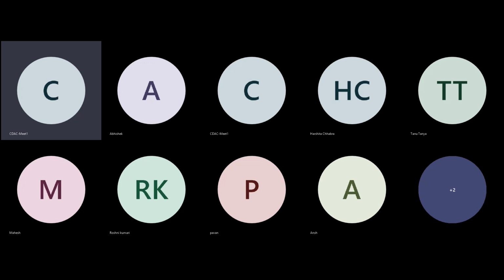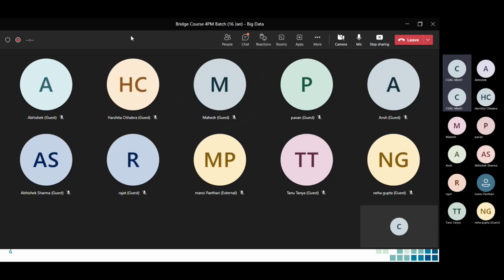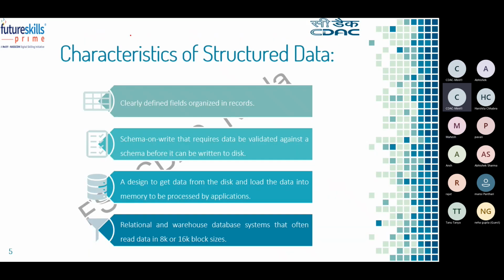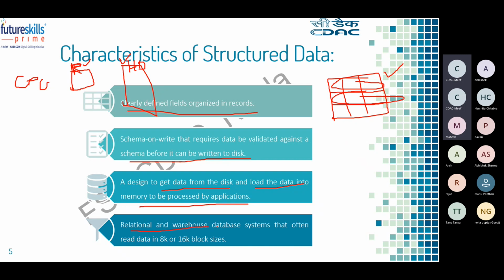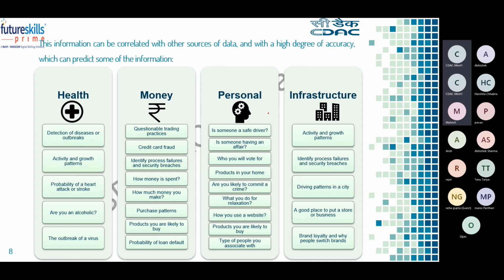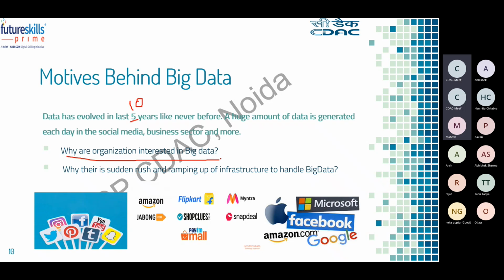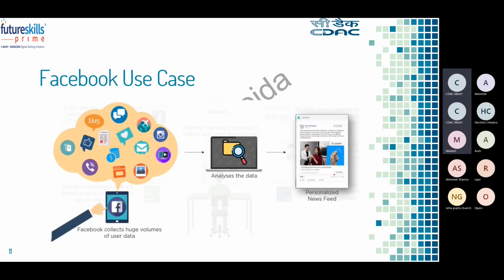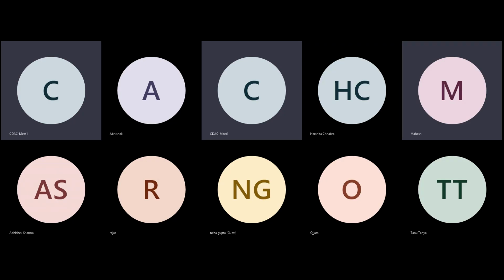Bridge Course 4PM Batch Wed